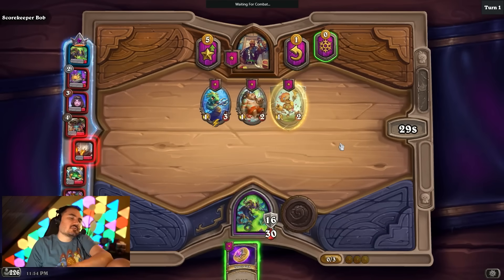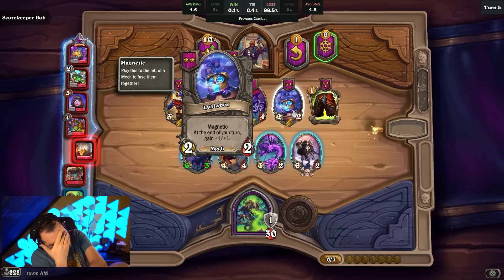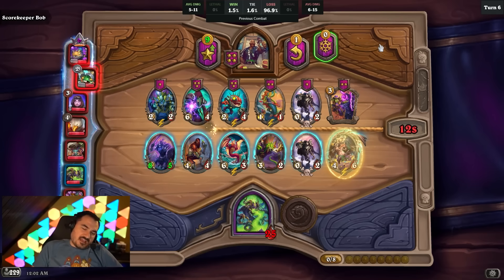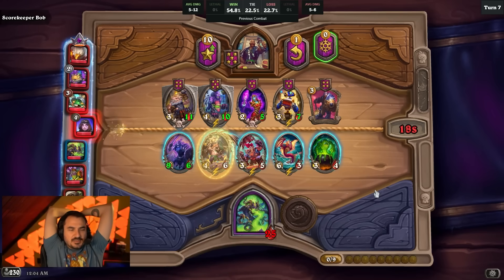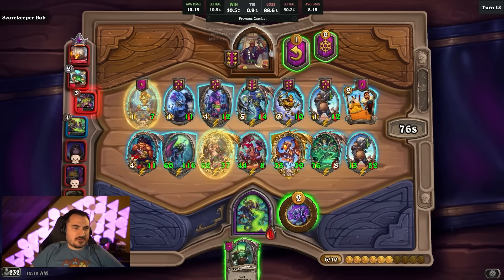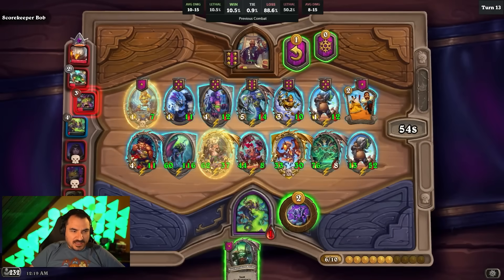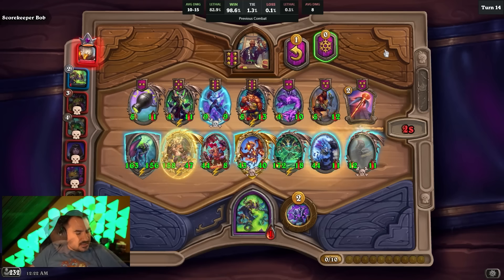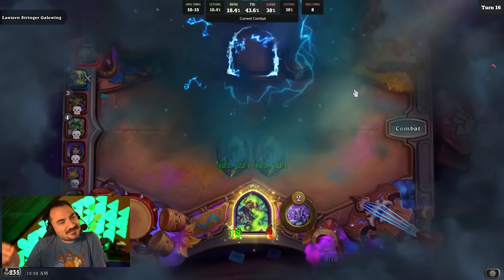NIGHTBANE TECH IS AMAZING! - Hearthstone Battlegrounds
Hearthstone Battlegrounds - Nightbane has become one of my favorite cards this season!